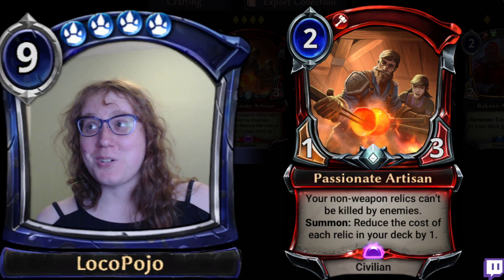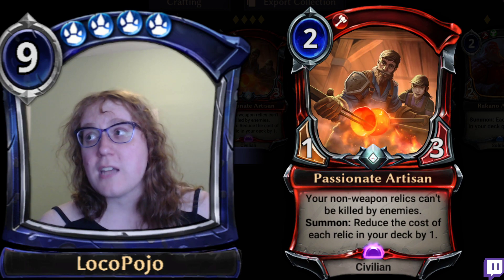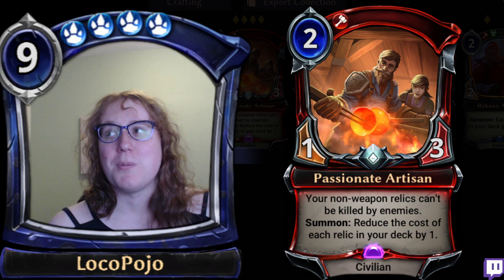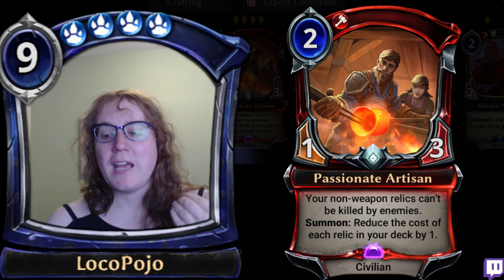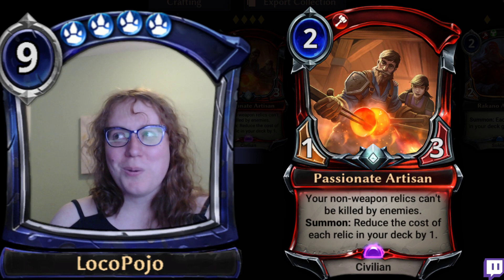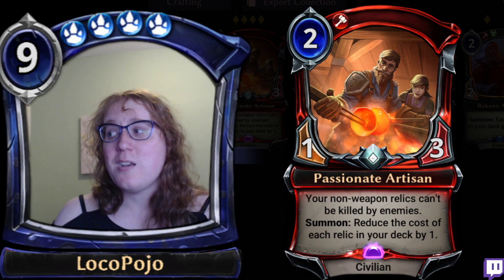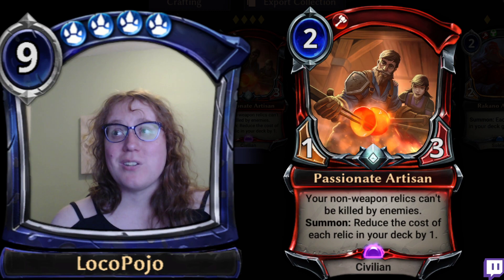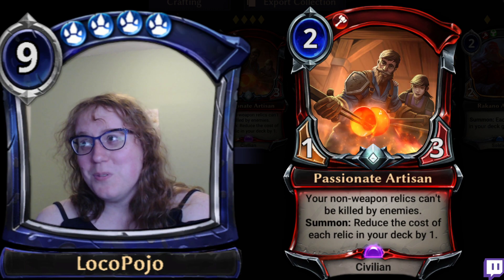New Artisan looks BUSTED - Eternal Card Breakdown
New free cards!  This guy is a roleplayer for relic based strategies and should be pretty strong in just about anything Relic heavy you'd like to slot him in, Throne or Expedition.